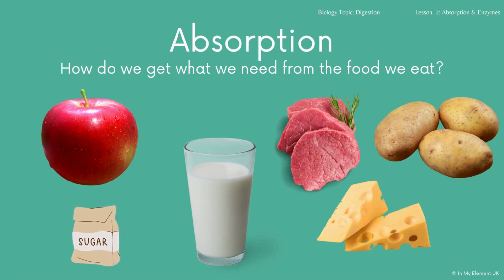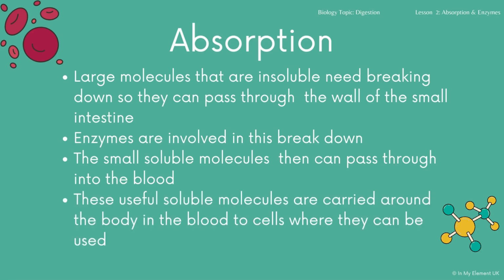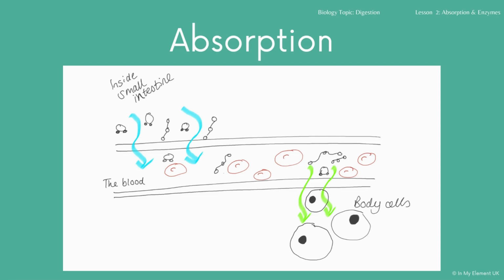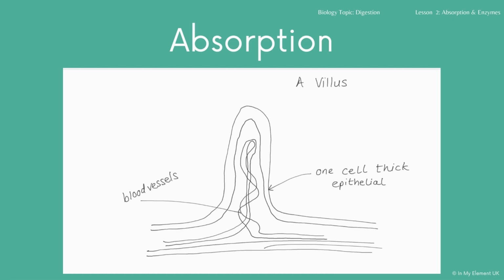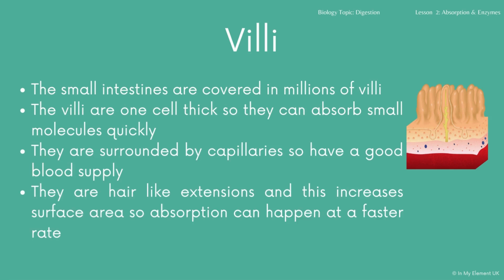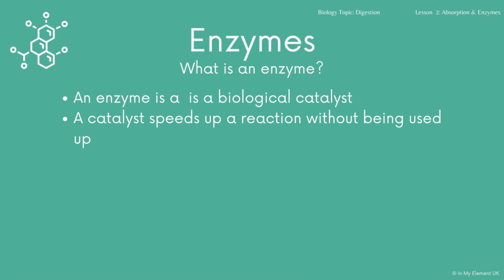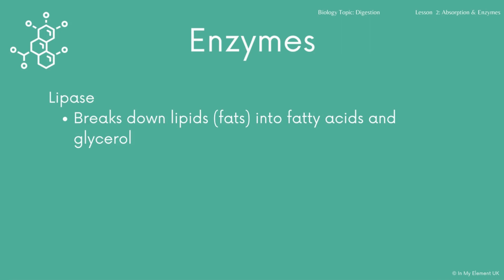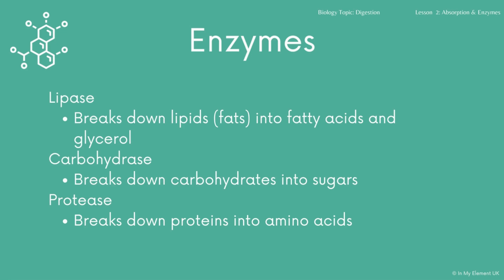Digestion: what is absorption and why enzymes are important - Biology Revision (Years 7, 8 & 9)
In this Key Stage Three (KS3) science revision video, we will be looking at the Biology topic of Absorption and Enzymes.

We will be looking at:

⚡ What absorption is
⚡The role of enzymes in absorption
⚡The structure and function of villi
⚡Why bacteria and acid are important

If this video has been helpful, why not visit our to discover our regular Science blogs (Spark an Idea) - Helping students achieve the results they deserve.